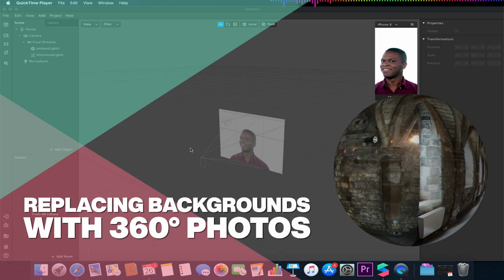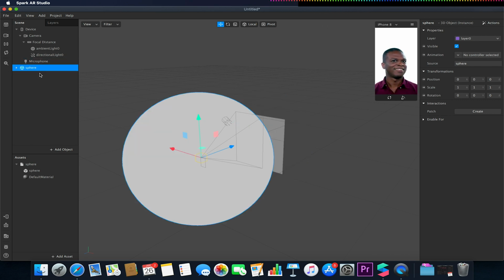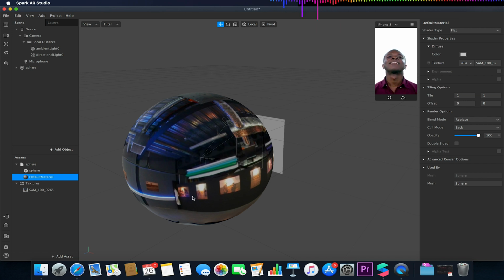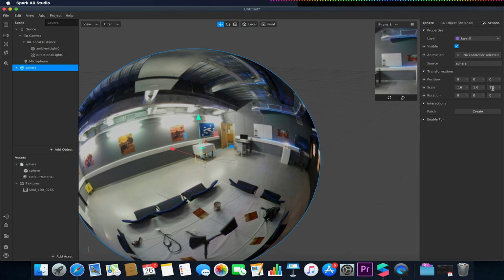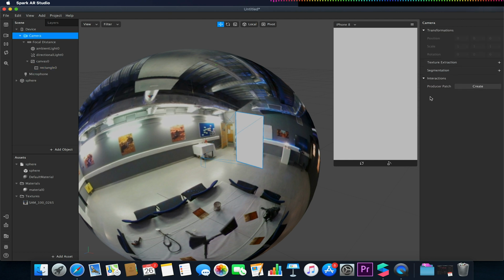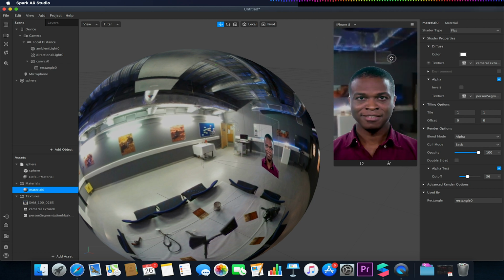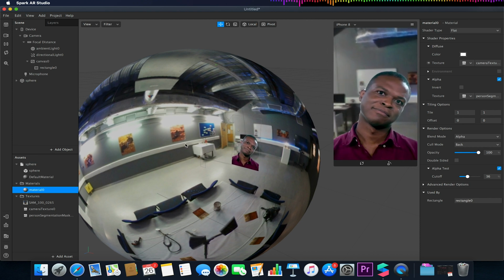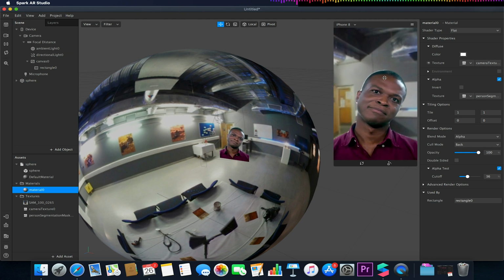Replacing Backgrounds (360° Photos) | Spark AR Studio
A short tutorial guide looking at how to replace the background and keep camera segmentation e.t.c.